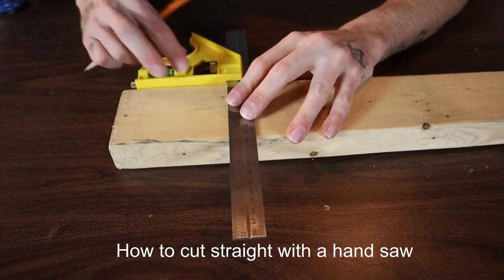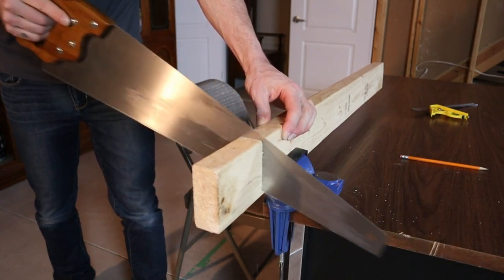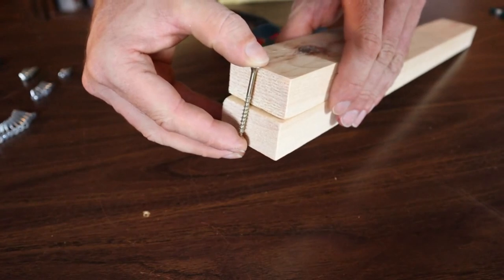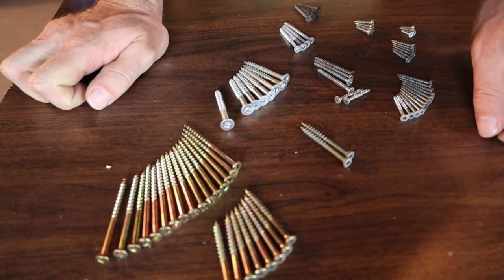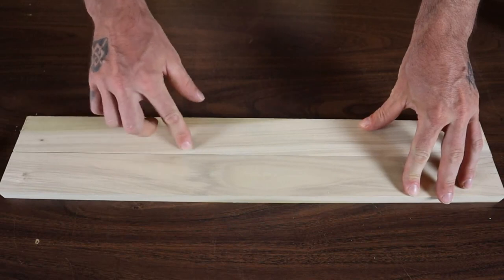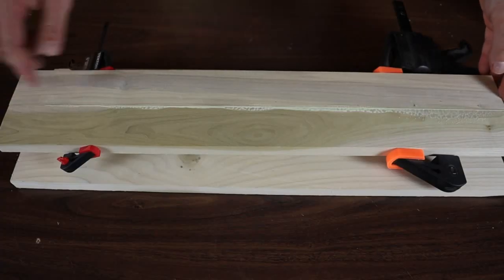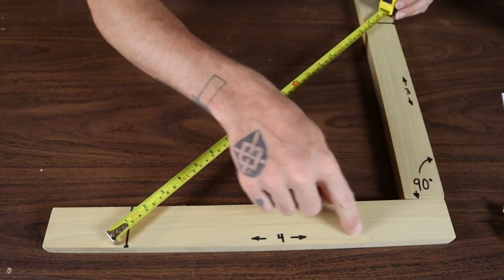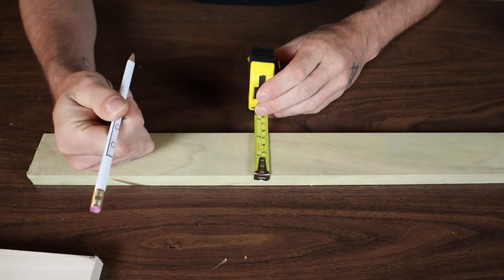Best Diy Wood Working Techniques ( Must Know )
In this video i will show you the top 6 beginner diy wood working techniques.

0:00 intro
how to cut wood straight 0:19
how to screw wood 5:23
how to glue wood 11:50
how to make something square 17:11
how to divide a board evenly 19:59
how to find the center of a circle 23:18

Question:
If you have any questions about any products, tutorials or projects leave it in the comments below.

About:
In this video David from Davids Diy shows you how to use the top 6 beginner diy wood working techniques.